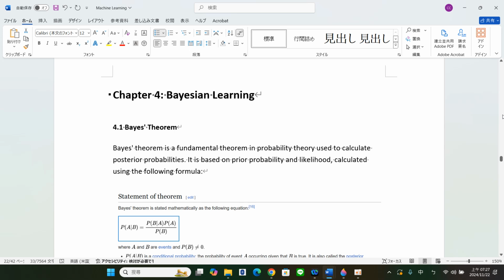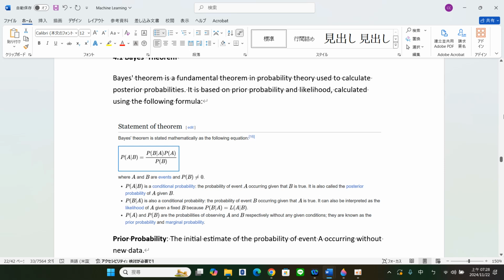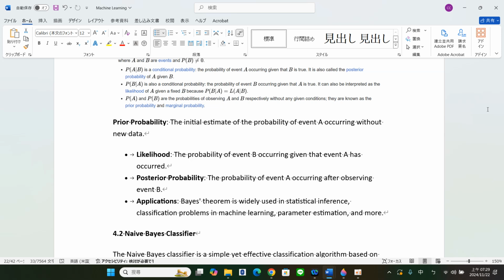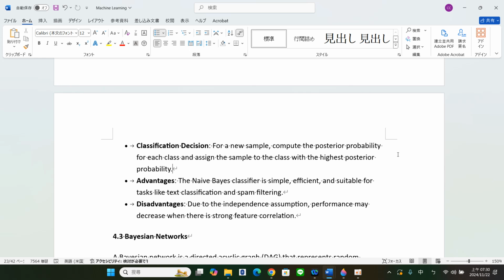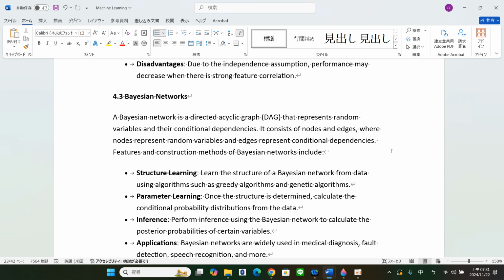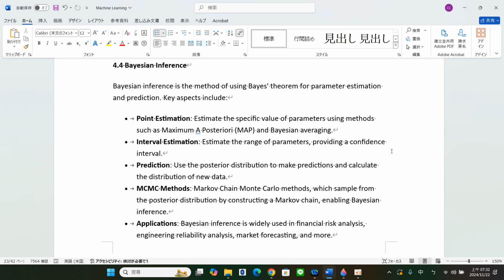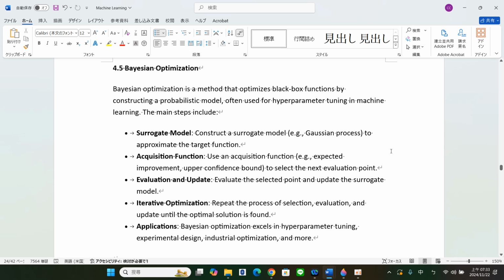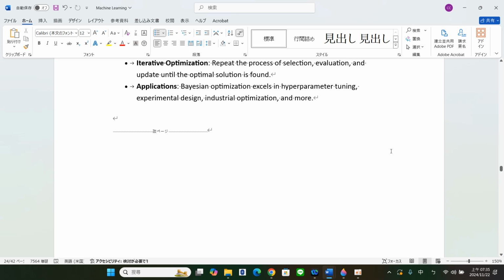第4章 贝叶斯学习 2024 11 22 07 26 53 581 chap 4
第4章 贝叶斯学习
4.1 贝叶斯定理
贝叶斯定理是概率论中的一个基本定理，用于计算后验概率。它基于先验概率和似然函数，通过以下公式计算后验概率：
 先验概率：指在没有新数据的情况下，对事件A发生的初步估计。
• 似然函数：指在假设事件A发生的前提下，事件B发生的概率。
• 后验概率：在观察到事件B发生后，事件A发生的概率。
• 应用：贝叶斯定理广泛应用于统计推断、机器学习中的分类问题、参数估计等领域。
4.2 朴素贝叶斯分类器
朴素贝叶斯分类器是一种基于贝叶斯定理的简单而有效的分类算法。其核心假设是特征之间相互独立。主要步骤包括：
• 计算先验概率：根据训练数据计算每个类别的先验概率。
• 计算条件概率：对于每个特征，计算在各个类别下的条件概率。
• 分类决策：对于一个新的样本，计算其在每个类别下的后验概率，将样本归类到后验概率最大的类别。
• 优势：朴素贝叶斯分类器简单高效，适用于文本分类、垃圾邮件过滤等任务。
• 劣势：由于独立性假设，在特征相关性较强的情况下性能可能会下降。
4.3 贝叶斯网络
贝叶斯网络是一种表示随机变量及其条件依赖关系的有向无环图（DAG）。它由节点和边组成，其中节点代表随机变量，边代表条件依赖关系。贝叶斯网络的特点和构建方法包括：
• 结构学习：通过数据学习贝叶斯网络的结构，可以采用贪心算法、遗传算法等。
• 参数学习：在结构确定后，利用数据计算各个条件概率分布。
• 推理：通过贝叶斯网络进行推断，计算某些变量的后验概率。
• 应用：贝叶斯网络广泛应用于医学诊断、故障检测、语音识别等领域。
4.4 贝叶斯推断
贝叶斯推断是利用贝叶斯定理进行参数估计和预测的方法。主要内容包括：
• 点估计：估计参数的具体值，常用的方法有最大后验估计（MAP）和贝叶斯平均。
• 区间估计：估计参数的范围，提供置信区间。
• 预测：利用后验分布进行预测，计算新数据的分布。
• MCMC方法：马尔科夫链蒙特卡洛方法，通过构建马尔科夫链从后验分布中采样，实现贝叶斯推断。
• 应用：贝叶斯推断在金融风险分析、工程可靠性分析、市场预测等方面有广泛应用。
4.5 贝叶斯优化
贝叶斯优化是一种通过构建概率模型来优化黑盒函数的方法，常用于机器学习中的超参数调优。其主要步骤包括：
• 代理模型：构建一个代理模型（如高斯过程）来近似目标函数。
• 选择函数：利用选择函数（如期望改进、置信上界等）来选择下一个评估点。
• 评估与更新：在选择的点进行评估，并更新代理模型。
• 迭代优化：不断重复选择、评估和更新的过程，直到找到最优解。
• 应用：贝叶斯优化在超参数调优、实验设计、工业优化等方面表现出色。